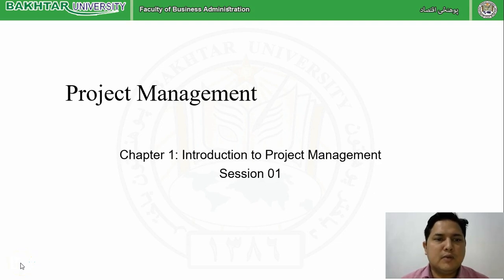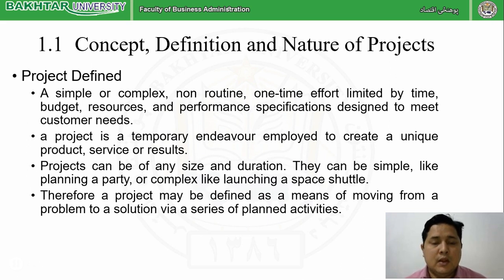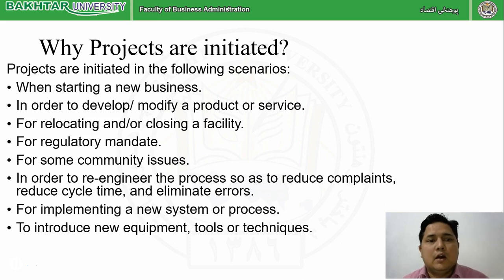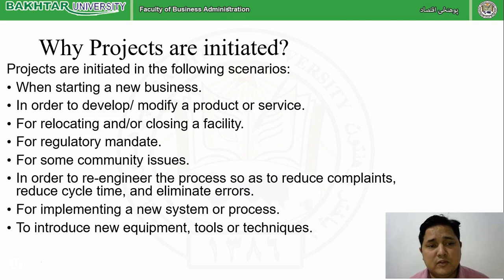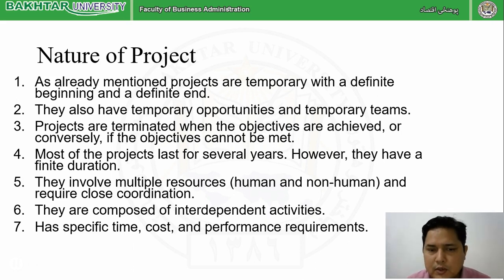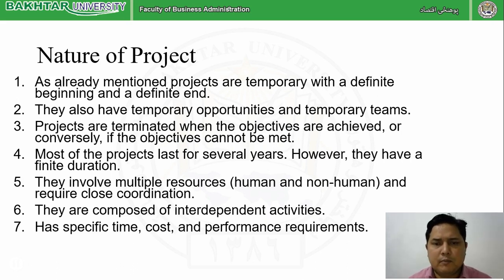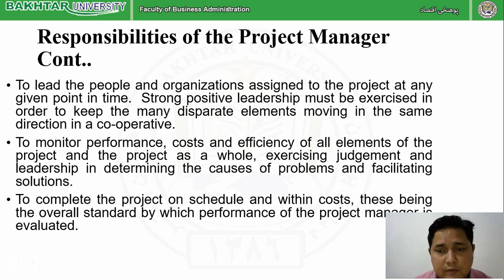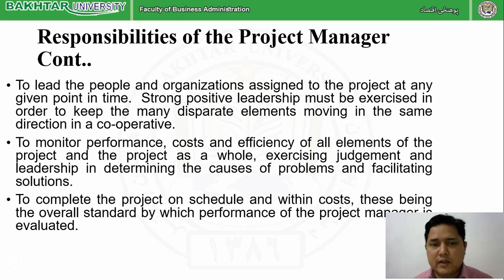Project Management Chapter01 Part1